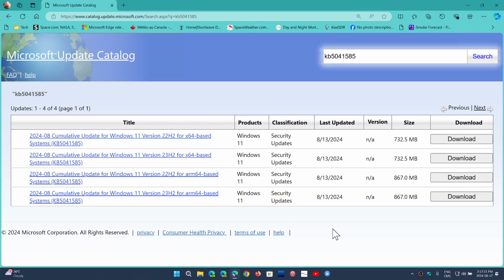Windows 11 22H2 23H2 KB5041585 not installing try to install manually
Here is the link for the manual download and install of KB5041585